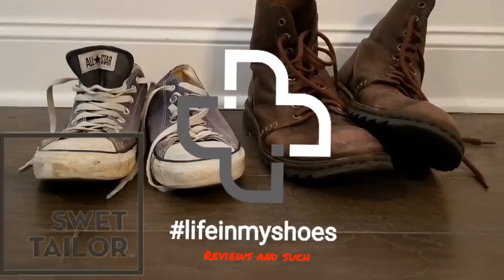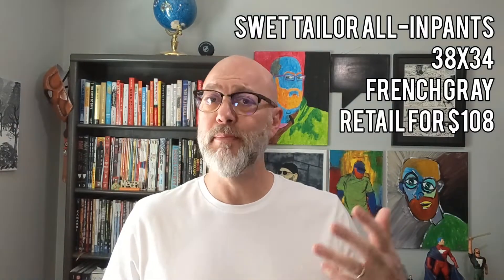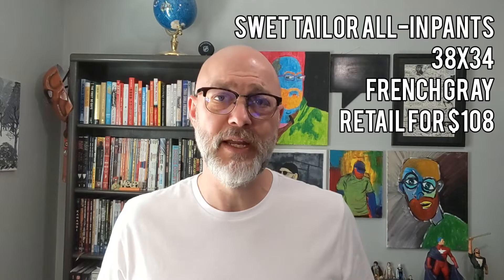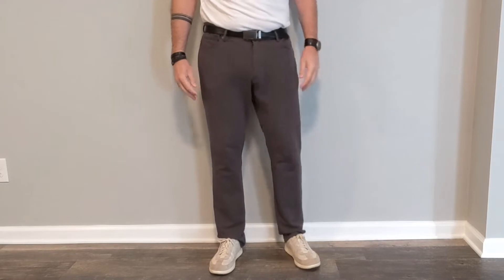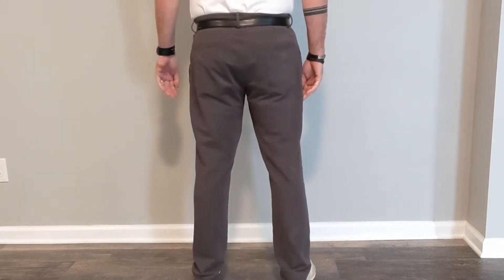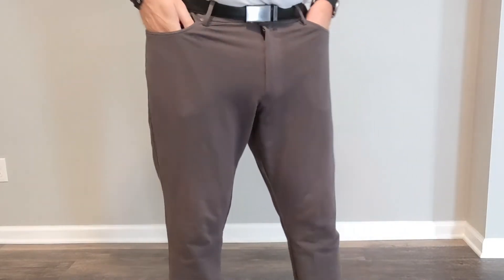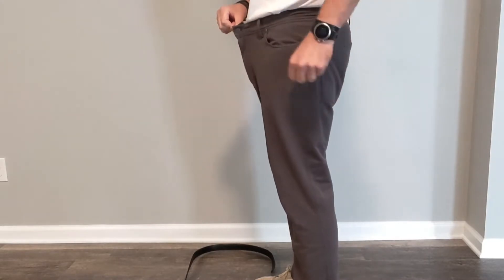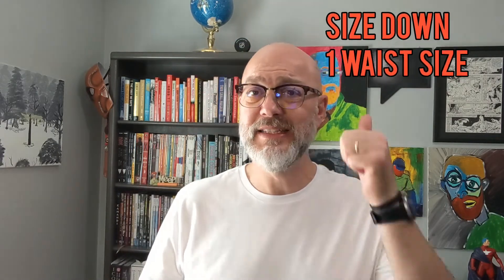Swet Tailor - All-in Pants Review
Purchase:

USED

Swet Tailor All-In Pants (NOT SLIM)

French Grey

36X34

Product:

All-In Pants 4.9 Stars on 519 Reviews

SWET #1 BEST.We threw every piece of tailoring, comfort, style and design at these pants, so you can wear them anywhere. Seriously—anywhere. EveryDay. EveryWear™.

Retail $

$108

Style

5-pocket jean styling (top entry pockets).

Fit

Regular fit through seat and thigh. Slightly tapered fit below knee to leg opening.

Pre-shrunk.

Materials

100% Suprese™ - 96/4 cotton/spandex blend fabric by SWET Tailor.

 Custom engineered 4-way stretch material that recoils and rebounds.

           Features

Reinforced belt loops to untuck or buckle up and dress it up.

Extra comfort with added stretch in waistband.

Zippered right back pocket

Zip Fly

Opinion:

Style

Styles as a combo of khaki and jeans (almost a color jean like style)

Fit

Not slim, but a streamlined fit

Jean-like fit with top access pockets

Site recommends sizing down in waist...100% agree (size down a full size...if not more). Sizing almost makes them seem baggy

I am also learning I am closer to a 33 length, and thus the pants bunch at my ankles

Materials

Polyestery, but slightly softer (similar to Public REC ADED)

Super stretchy!

           Features

Belt loops (loose)

Zip Fly

            Overall

Comfortable

Stylish

Atypical retail price

--- Jerminology Channel
--- mylifeisabook blog

Tools:
- Filmed with Google Pixel 4 XL and/or GoPro 7

-- Using the Hohem iSteady Gimball
- Edited on  Google Pixel 4 XL using Youcut
- Samson Meteor Condensor Mic or LANMU Lavalier Lapel Microphone, Omnidirectional Condenser Microphone
- Thumbnails by Canva with additional edits from PhotoRoom